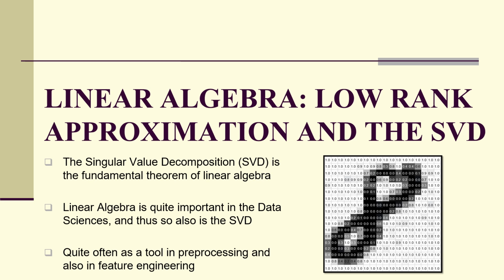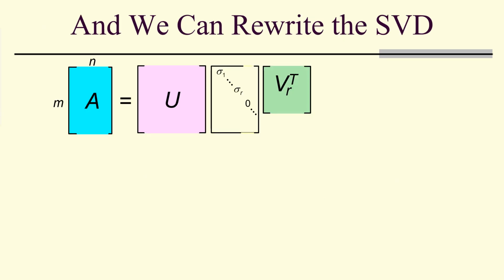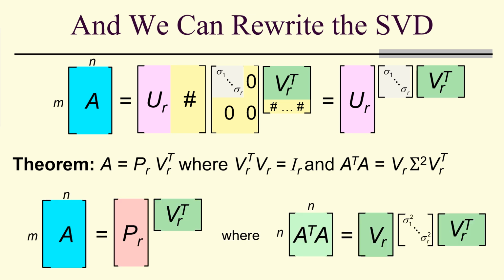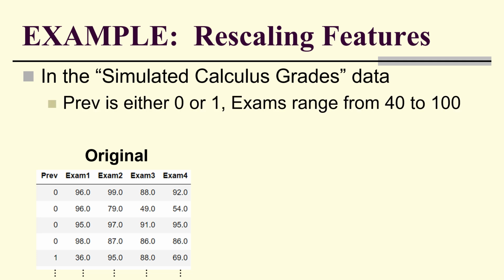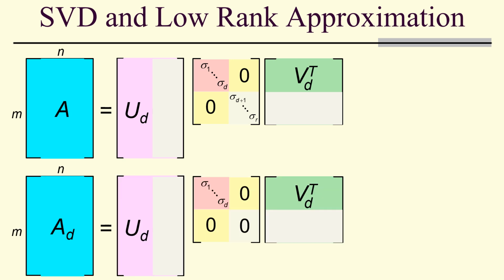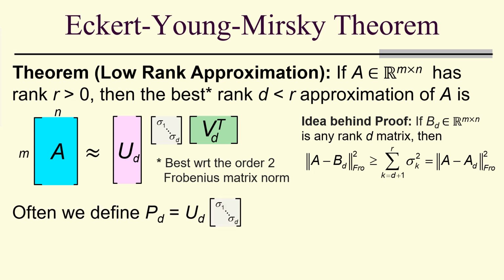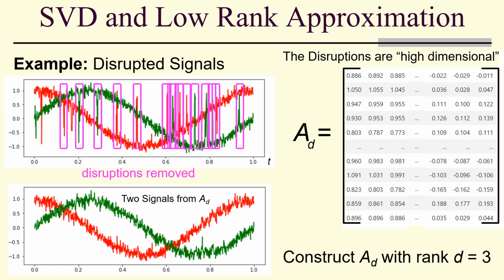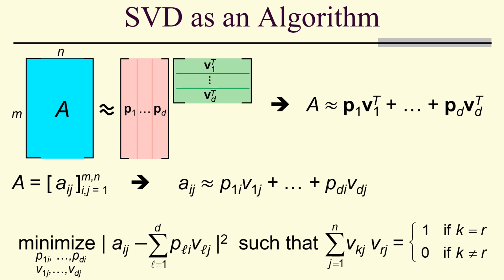Linear Algebra: Low Rank Approximation and the SVD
Review of the Singular Value Decomposition and of Low Rank Approximation